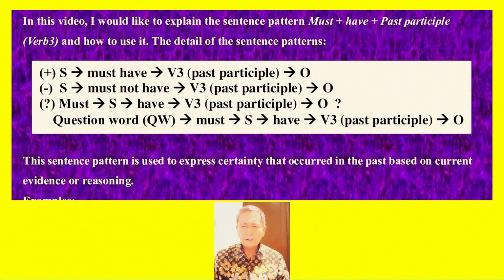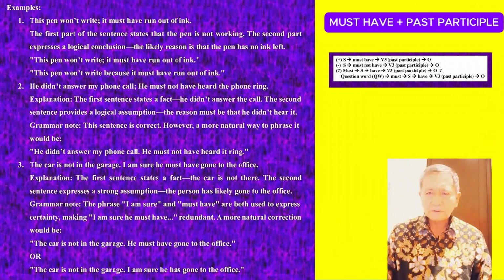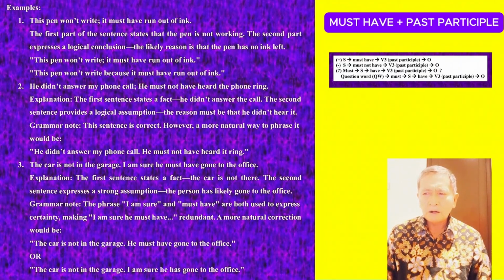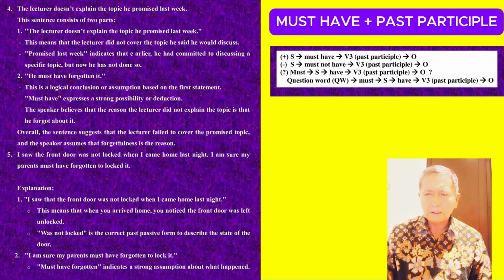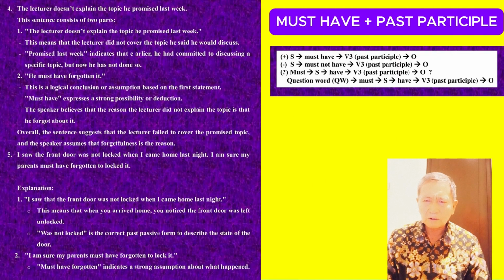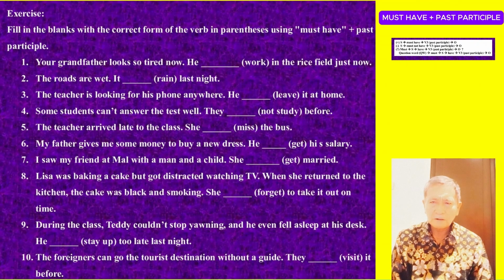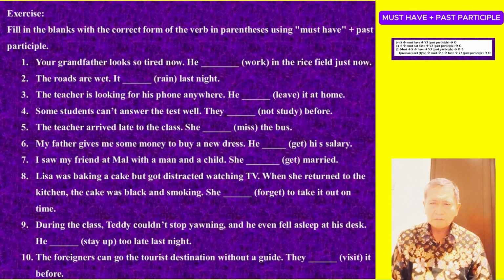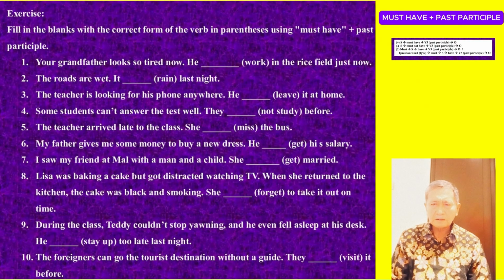The Use of MUST HAVE + PAST PARTICIPLE//Exercise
In this video, I would like to explain the use of MUST HAVE + PAST PARTICIPLE and how to use it as well as exercise included.